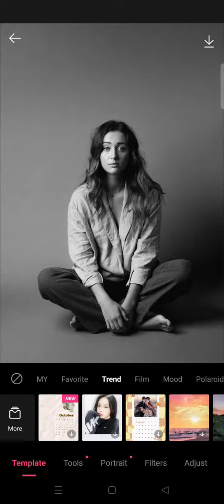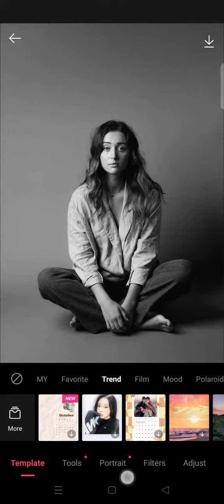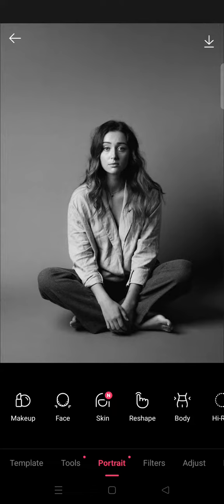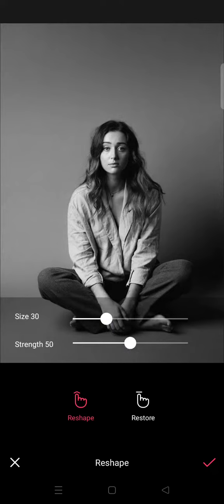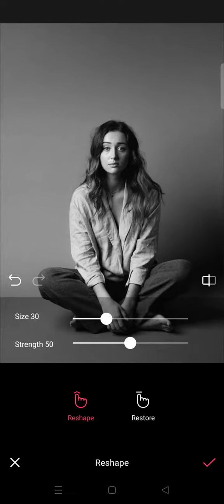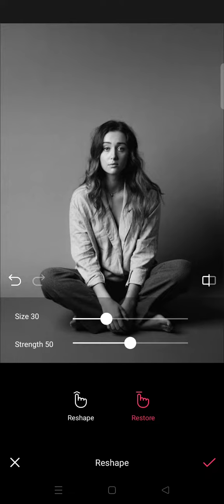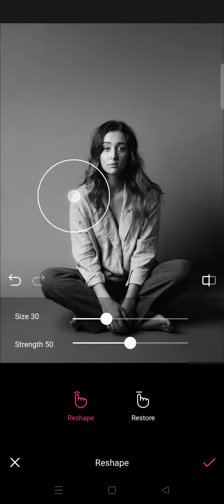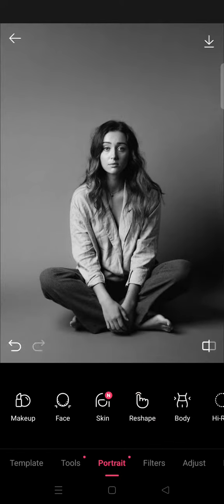How to Use the Reshape Feature in EPIK Photo Editor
This is how to use the Reshape Feature in EPIK